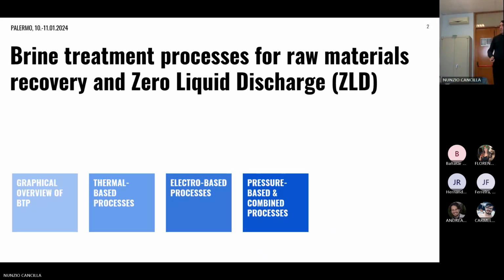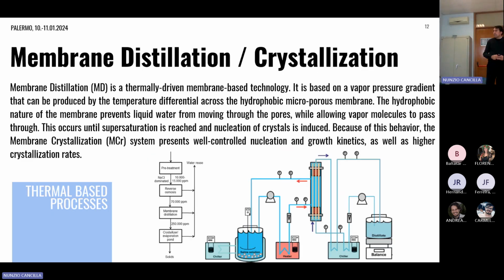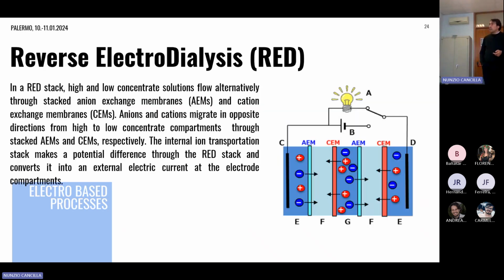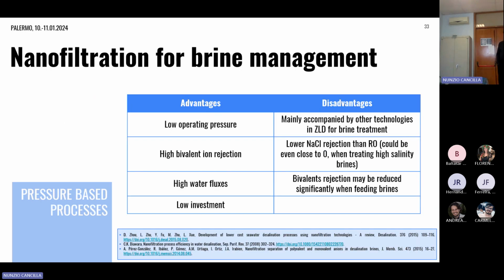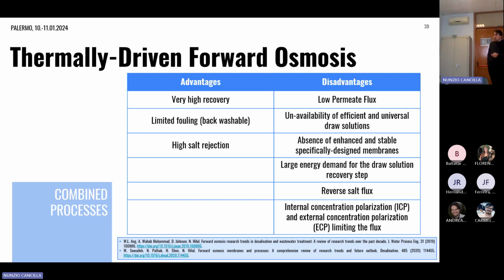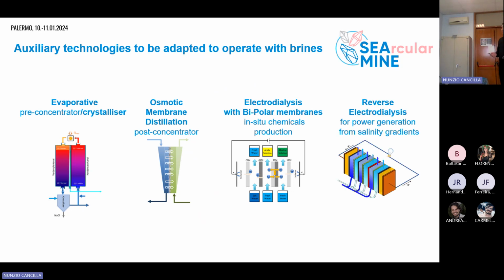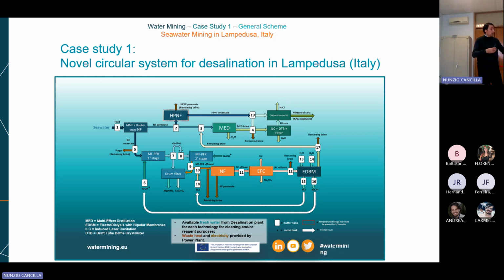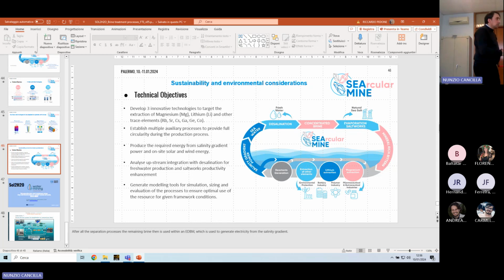State of the art of Brine treatment - Sol2H2O FTS#1 - Giorgio Micale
Day1 Session7
State of the art of Brine treatment by Giorgio Micale

In parallel with the Sol2H2O project meeting, the #1 Fast-Track School took place in Palermo (Italy), on the 10th of January 2024. Hosted by UNIPA, and with speakers from all the consortium partners, had 38 attendees (both online and onsite), including young and senior researchers.